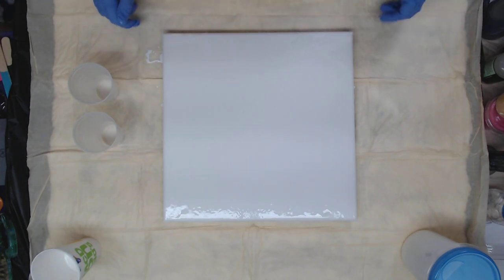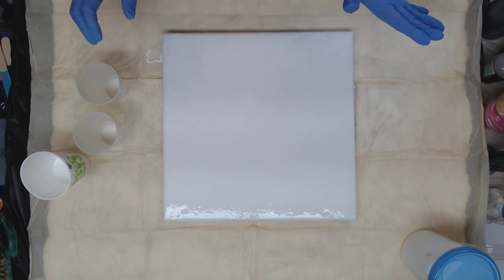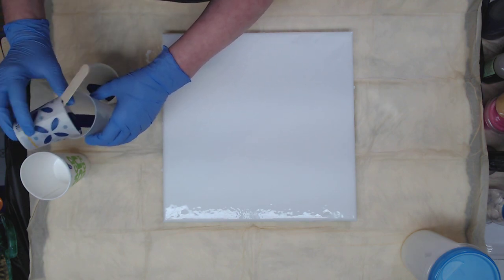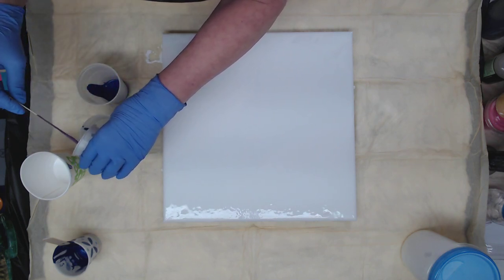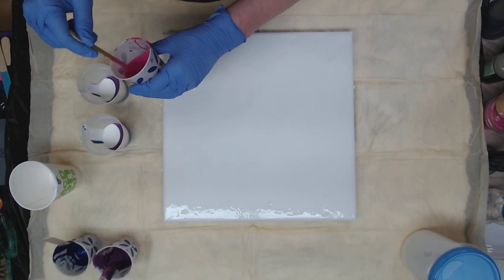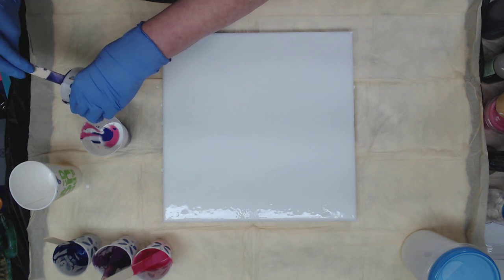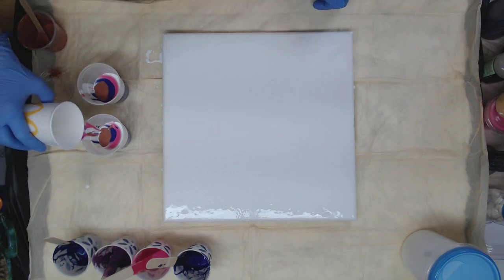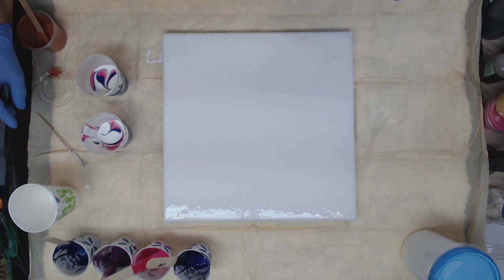(450) Cloud Ribbon Pour AMAZING Results!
FAN MAIL!!